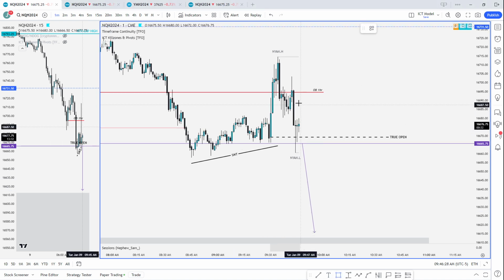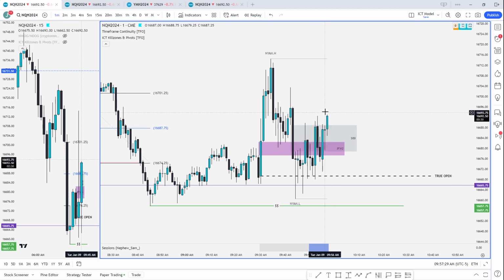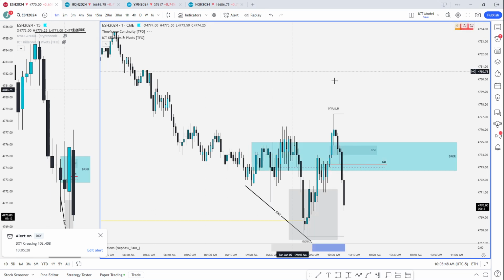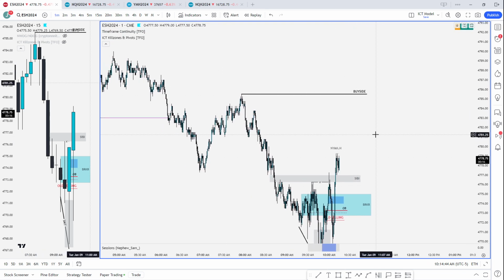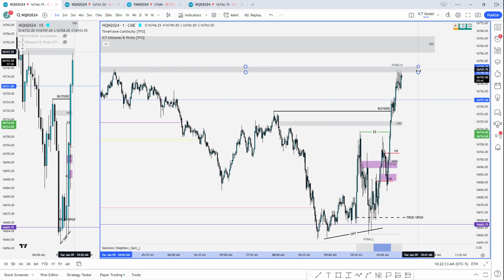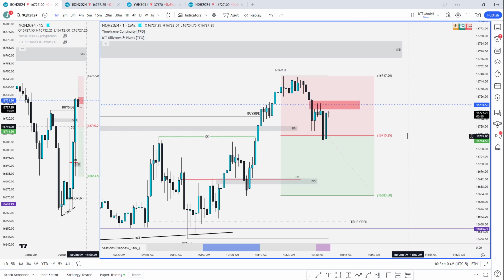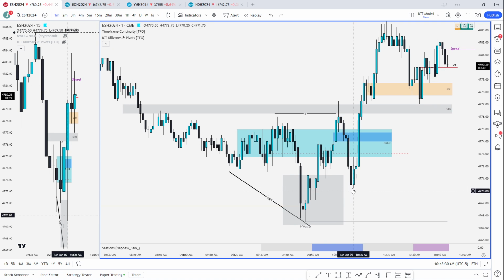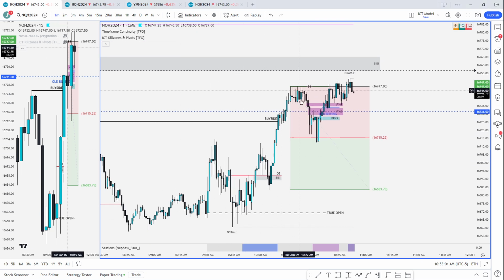Jan 9th 2024 AM Stream